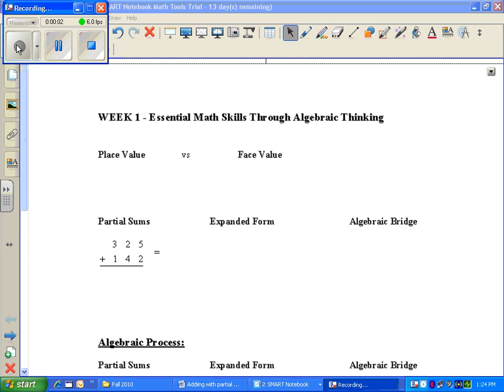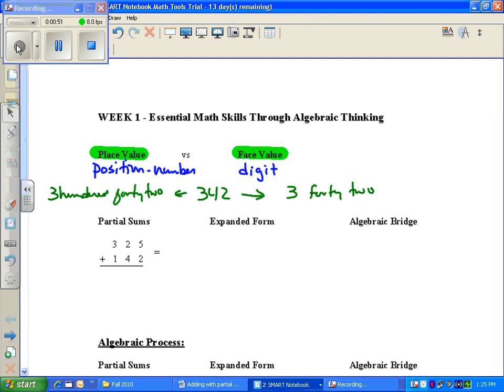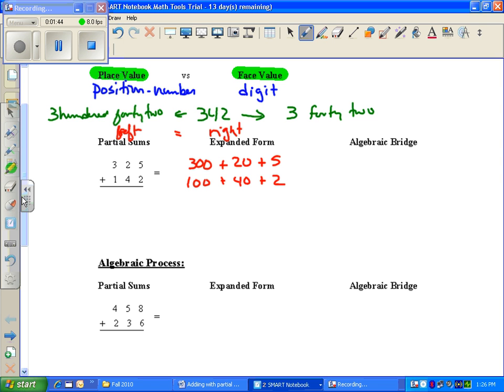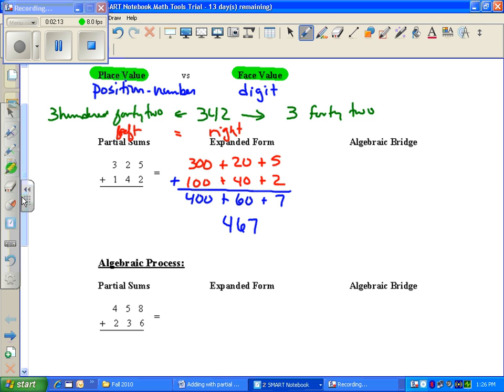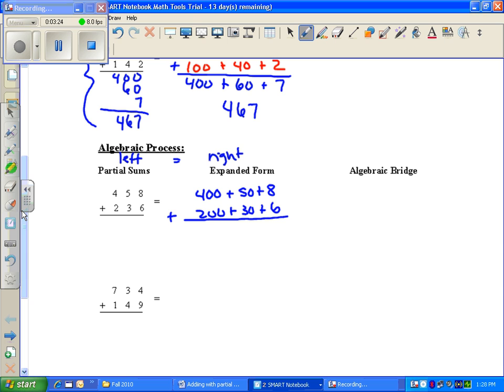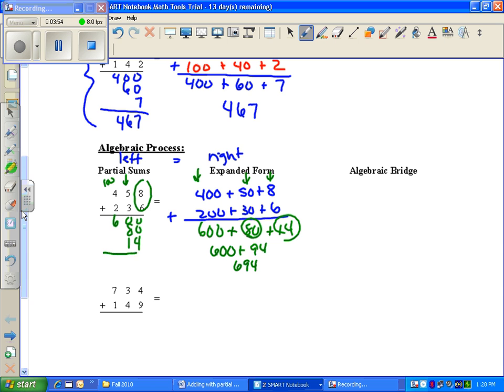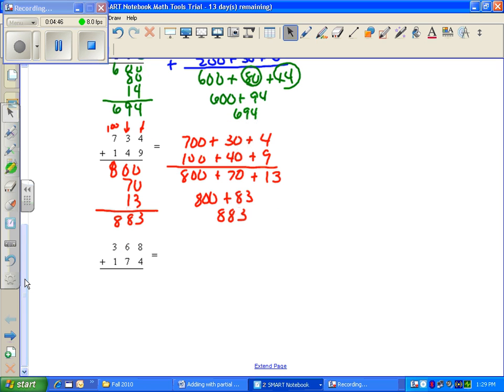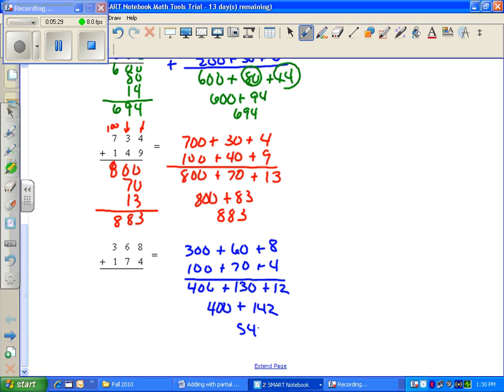EM W1 add.wmv